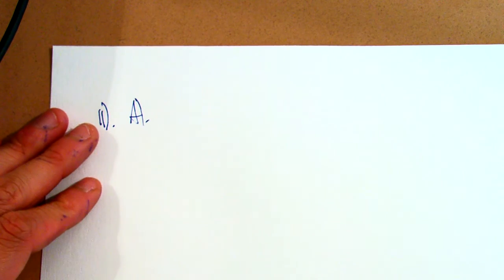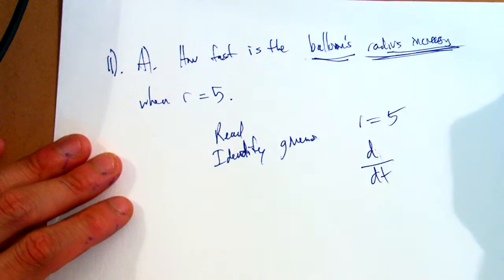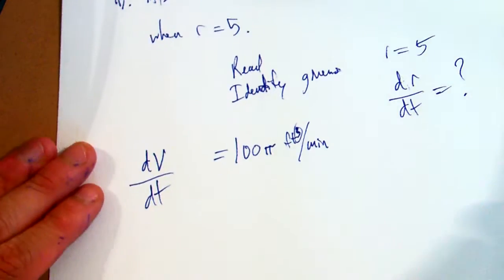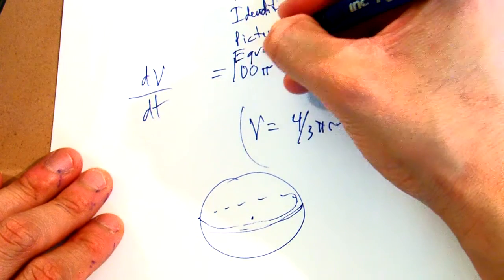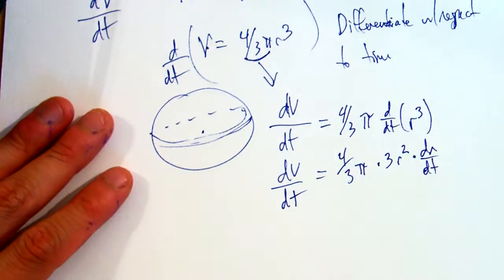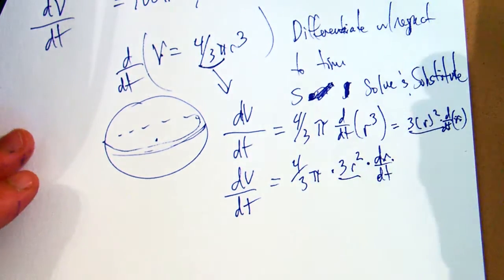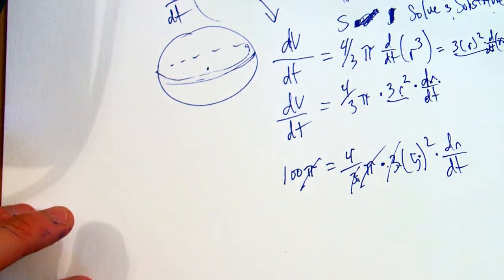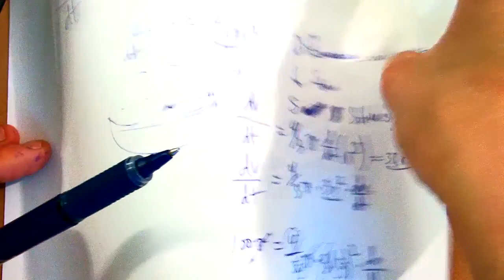12 10 Related Rates#11mp4